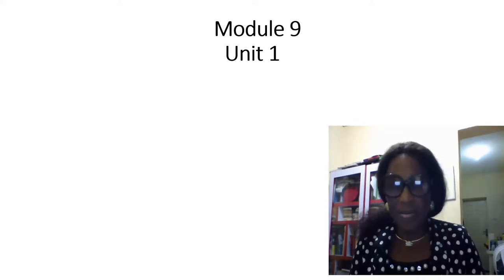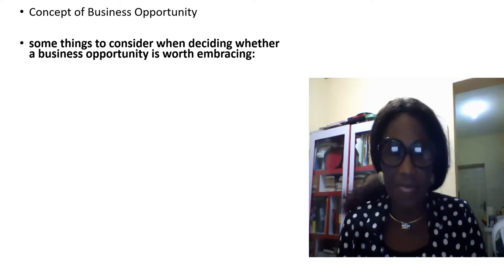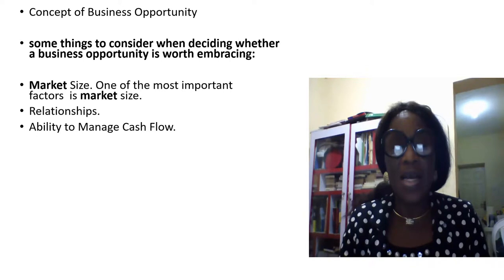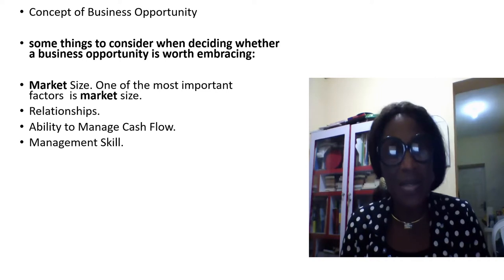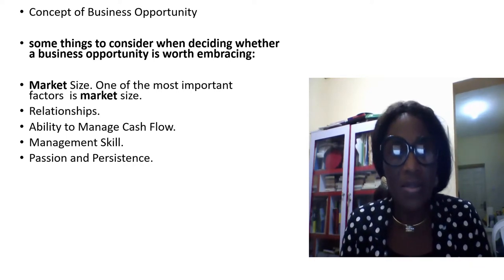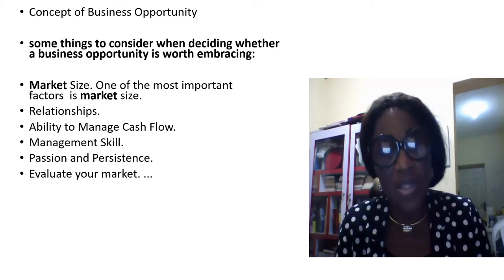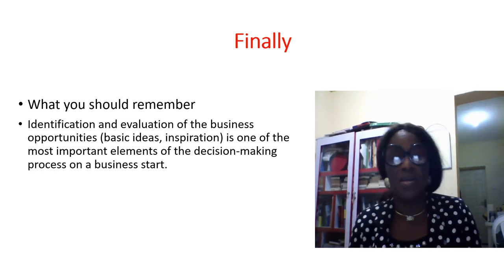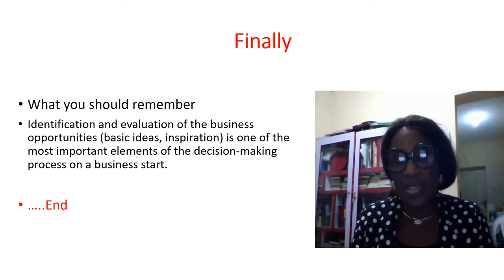Module 9 Unit 1: Business Opportunity Evaluation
There is usually confusion that sets in when developing a business idea.  You want to know which business idea would sell and the one that will not.  To work on an idea requires evaluation of the available opportunities.  In this unit, you will learn how to carry out such evaluation.